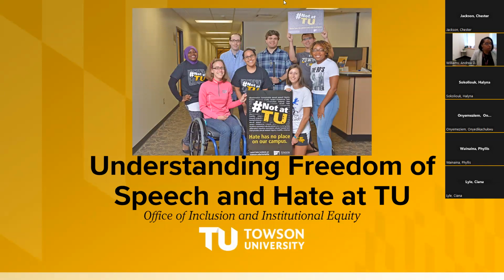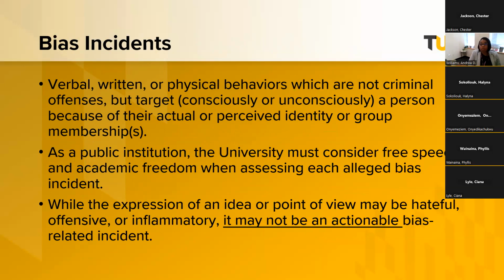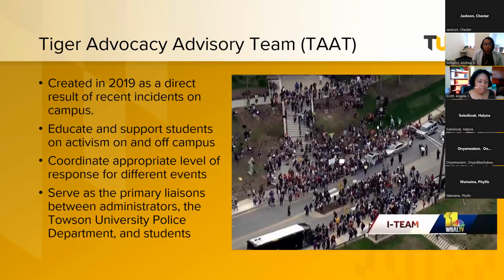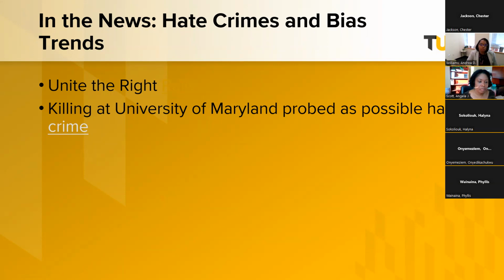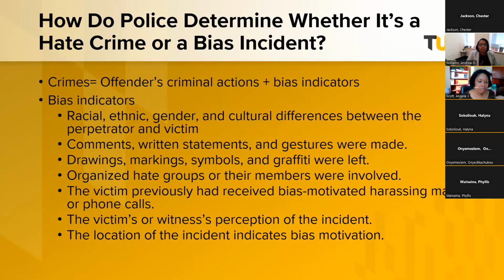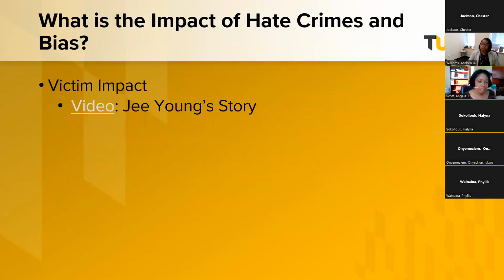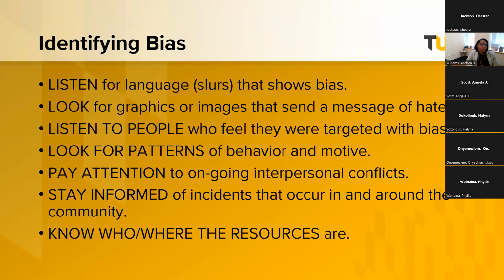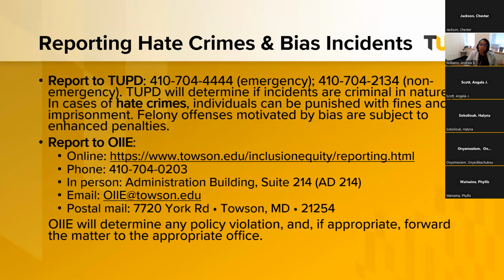Understanding Freedom of Speech and Hate at TU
Reporting Hate Crimes and Bias Incidents at TU: An Overview of What is Freedom of Expression/Speech and How they can lead to Bias Incidents – Andrea Williams, Hate/Bias Coordinator, and Civil Rights Investigator; Angela Scott, OIIE AVP of Equity & Compliance
·         Here at Towson University, there are times when you may have witnessed incidents that seem like they may infringe on people’s rights to express themselves freely. Or, maybe there were times when you did not feel protected due to someone saying hateful or hurtful comments toward yourself or others. If so, please attend the Office of Institutional Equity (OIIE) breakout session at 3:10 pm, where we will discuss freedom of speech. What is hateful speech, who should file a complaint, and when is it time to file?